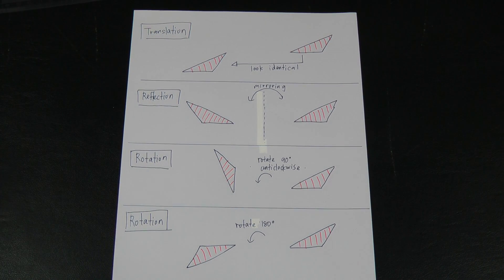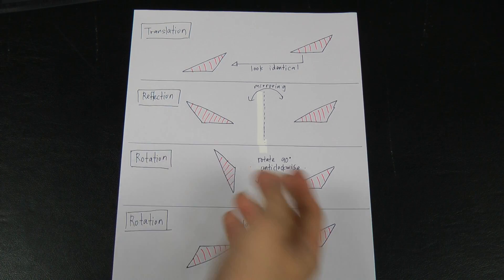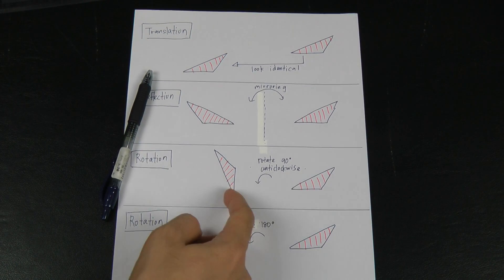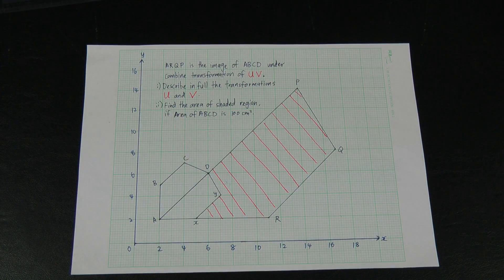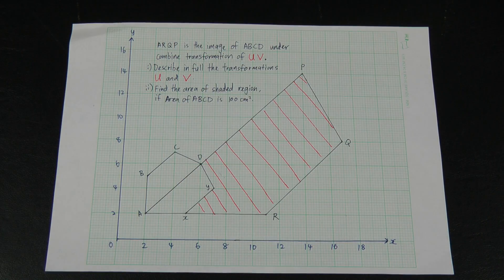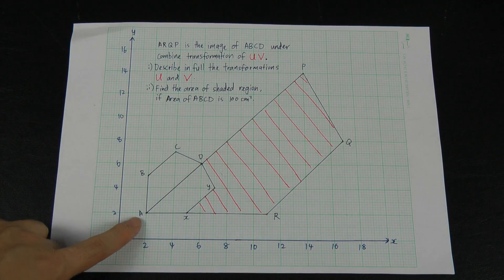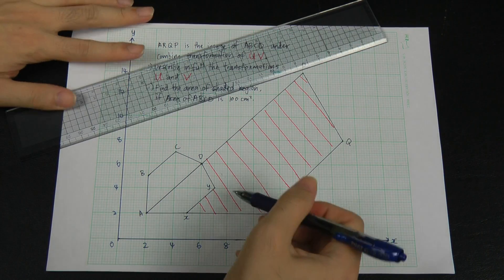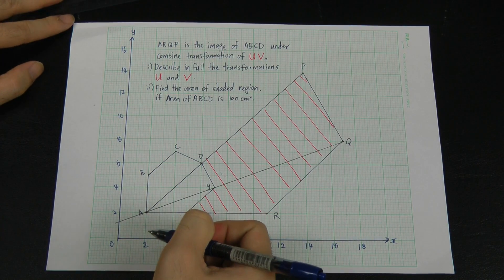SPM - Modern Math - Combine Transformation 2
In this video, you will learn how to solve the combine transformation question and you also will learn how to write full description. It is including translation, reflection, rotation and enlargement.